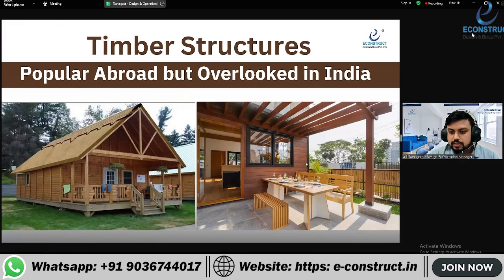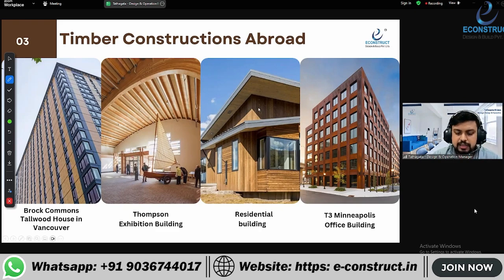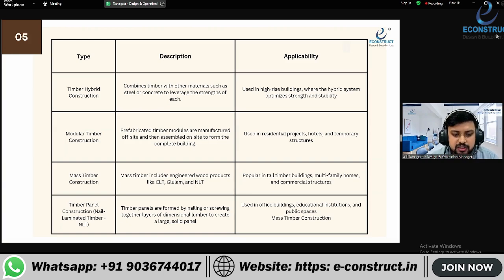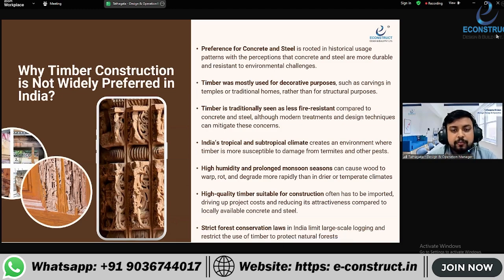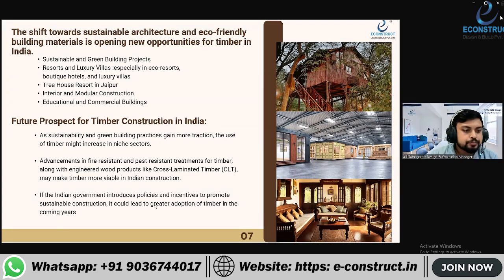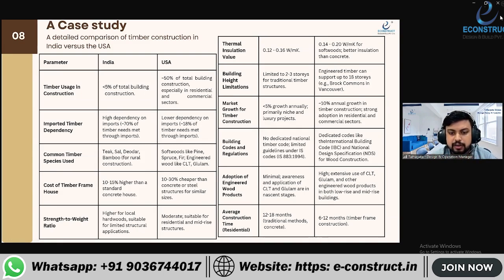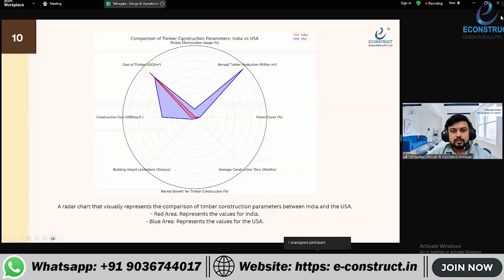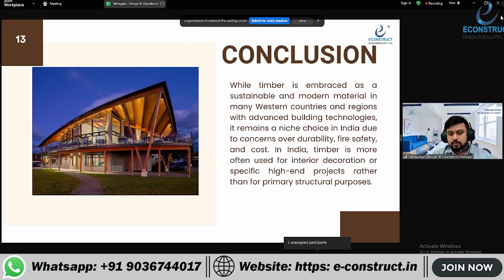8th Webinar: Timber Structures popular Abroad but overlooked in India.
8th Webinar: Timber Structures popular Abroad  but overlooked in India.

1).Online Master Study In Interior Designing With Project Management (6-12 Months)

6). Master Study In Branding & Promotions